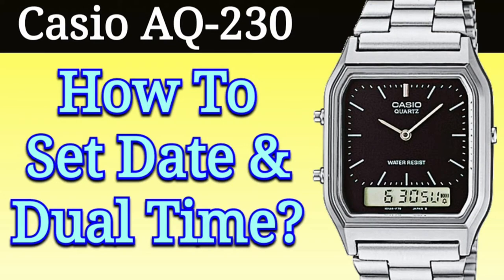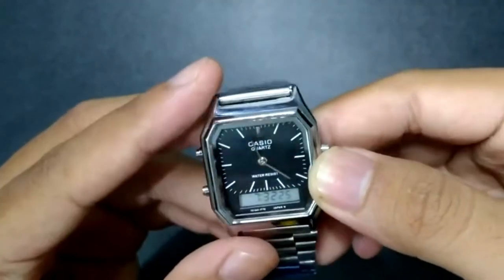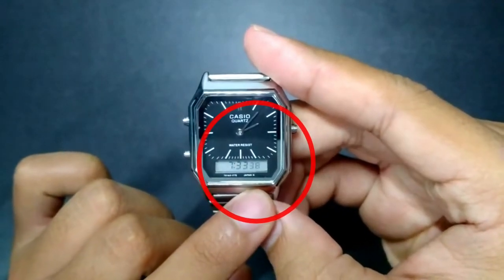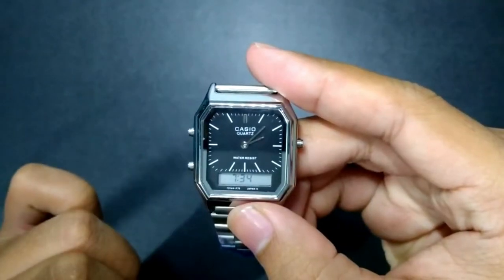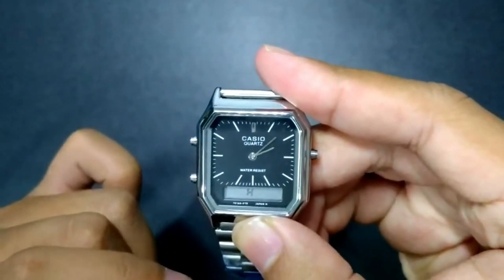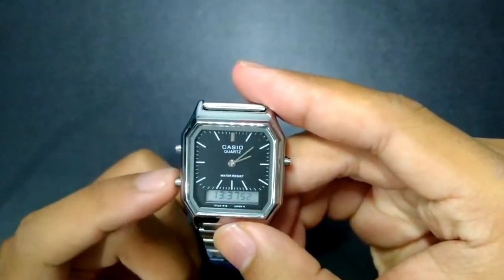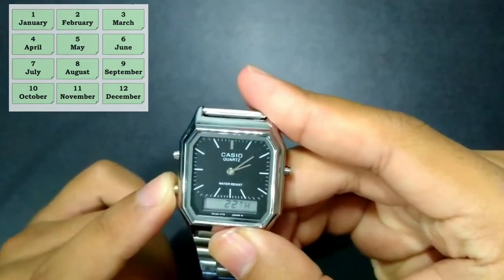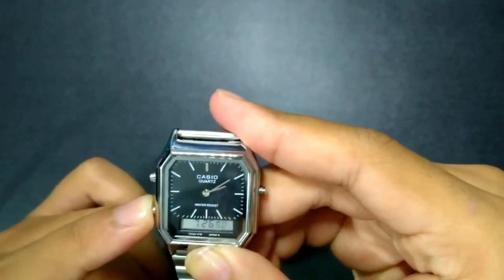Casio AQ-230 Set Time | Adjust Date & Dual Time Casio Analog Digital Quartz Watch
Easy instructions on how to set the date, Day of the week, Year,  Month and both the analog hands time and the digital display time on a Casio Vintage AQ-230 Quatrz watch.

This will work for all Casio, module 5154 including the following AQ 230 models:

AQ-230GG-2A
AQ-230GG-9A
AQ-230A-1DMQ
AQ-230A-7BMQ
AQ-230A-UDMQ
AQ-230GA-9D
AQ-230GG-2ADF
AQ-230A-7DMQ
AQ-230GA-9D
AQ-230GG-9ADF
AQ-230A-1D
AQ-230GA-9DMQYES

Video Source and Credits:
Taken with permission from JTS Official.